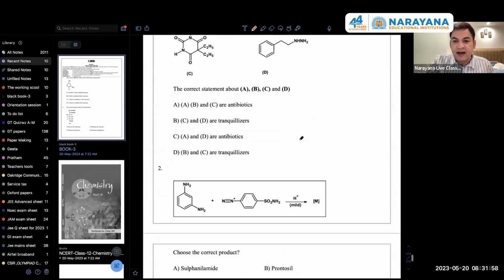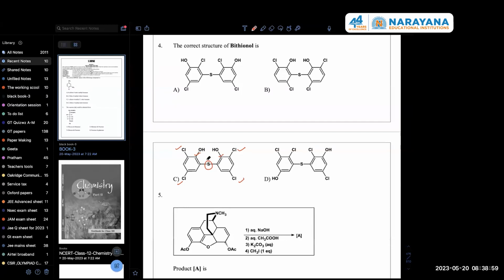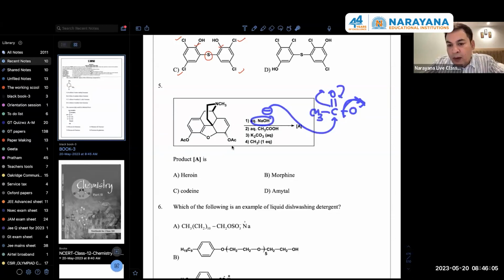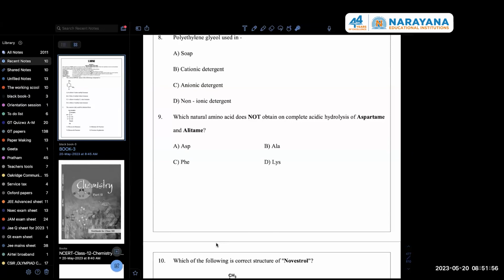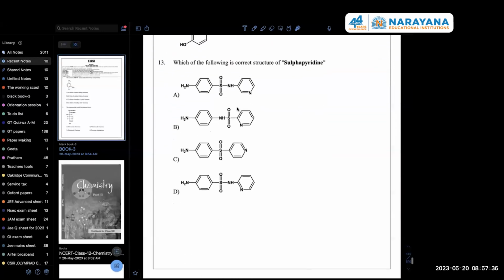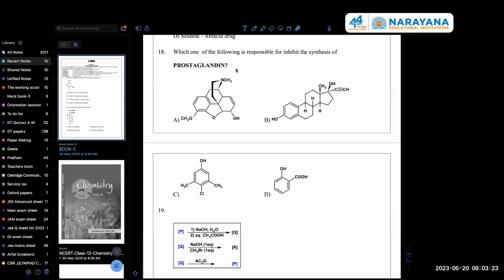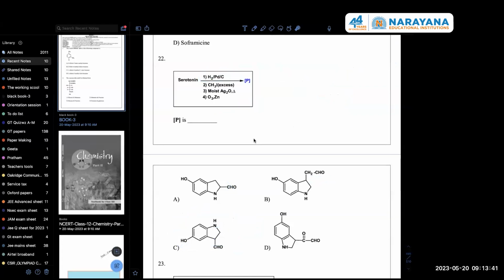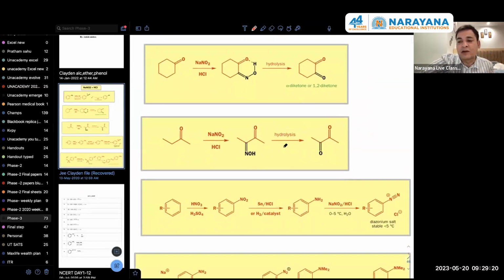JEE Advanced Chemistry Class (for Toppers Only)